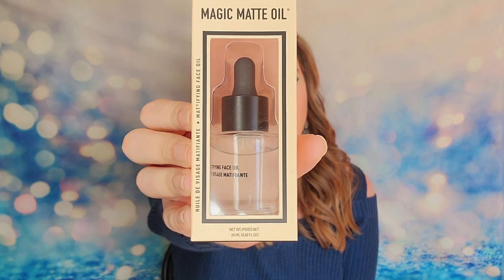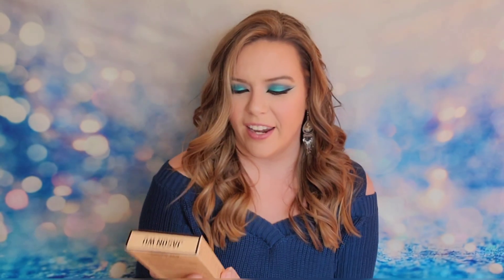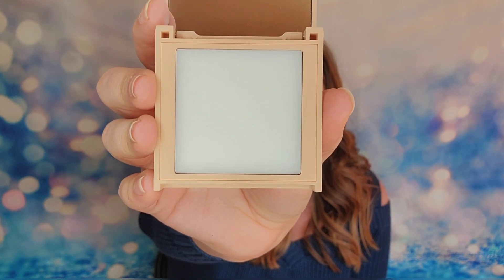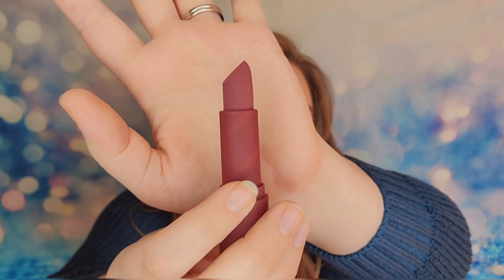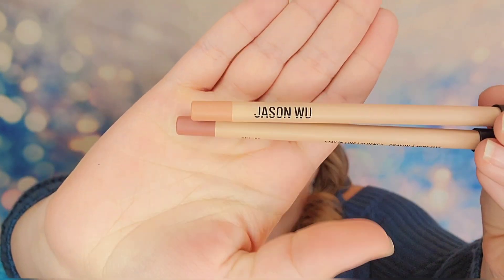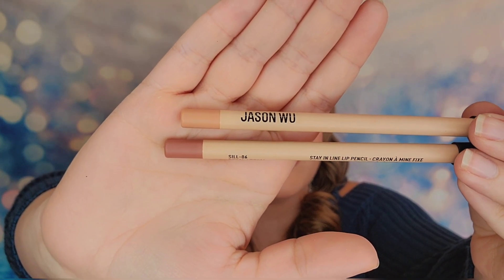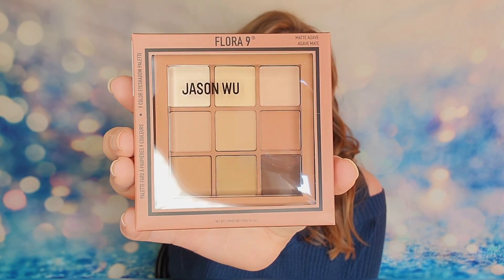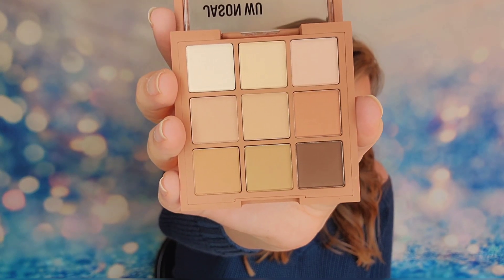AIA Beauty Bundle February 2022 + Coupon Code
American Influencer Beauty Bundle February 2022 + Coupon Code
⭐⭐⭐⭐⭐ 5 Stars out of 5 on my rating scale!

Save 10% off your first order with this code: SISTERS
-OR-
Save 10% off your first order with this code: SYDNEY

The Facts: Each box is monthly and will feature 1 brand inside. $34 every month with a guaranteed value of $100+ in each box. Free shipping.

WHAT I AM WEARING

Subscription Sisters
c/o Sydney Schnabel
1704 N Bell # 154